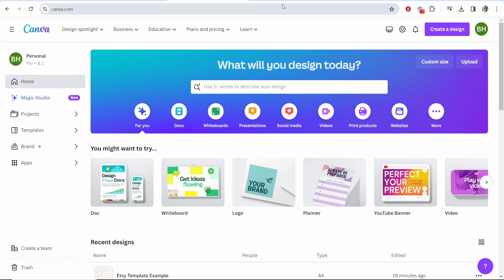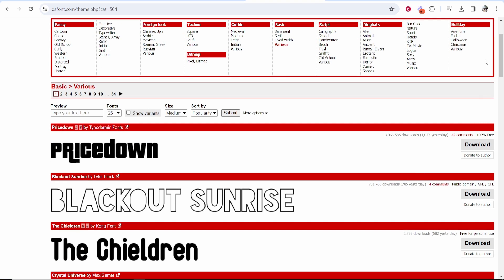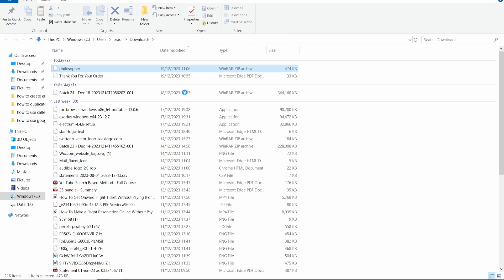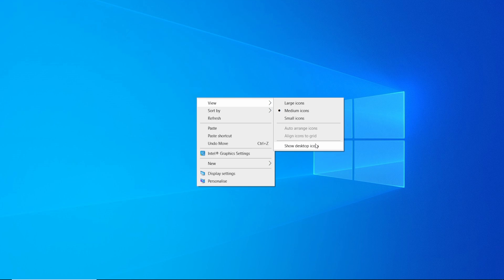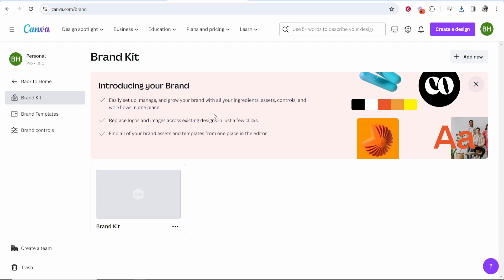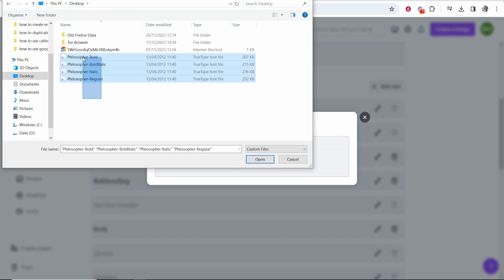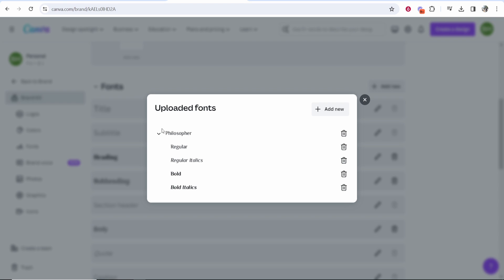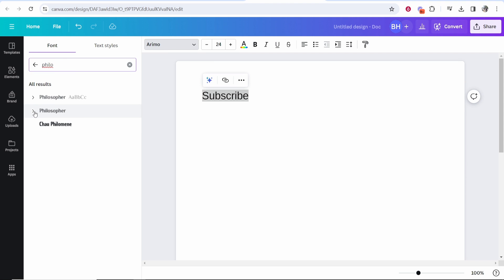How To Add Font in Canva (Add Custom Font)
In this video, I show you how to add a custom font to Canva. This is a quick guide that shows you exactly what to do, step by step. Follow this and use a custom font on Canva in 2 minutes.